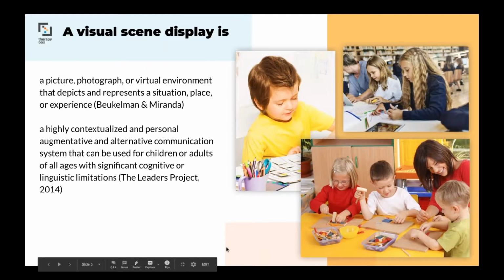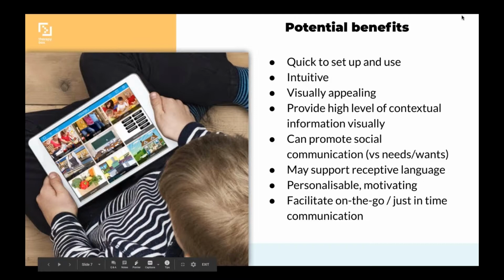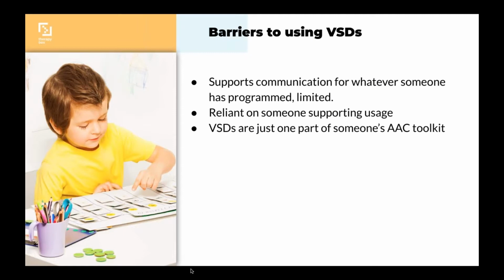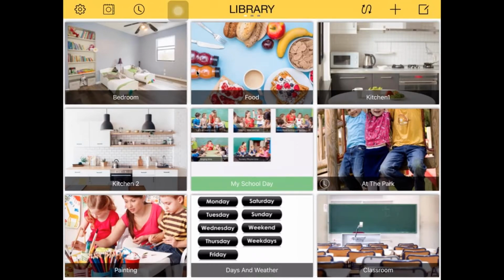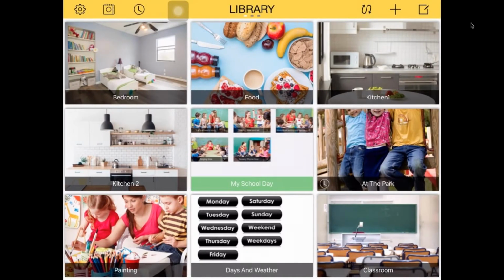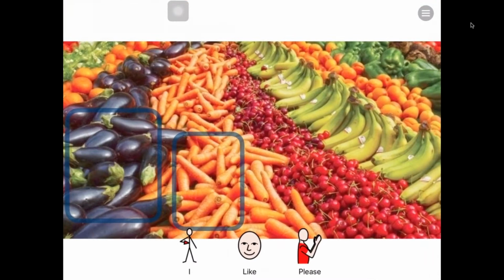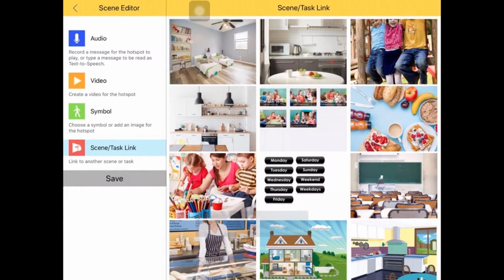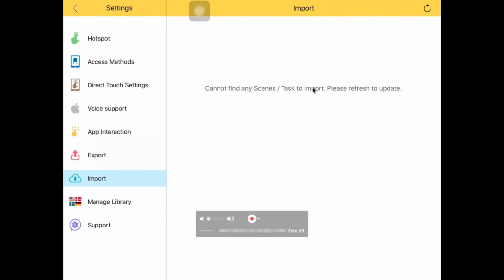Scene & Heard webinar: Using Visual Scene Displays to create communication aids on the fly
For those who missed our first webinar.